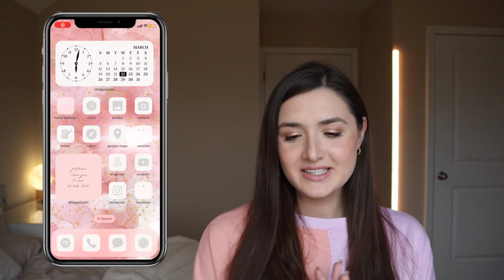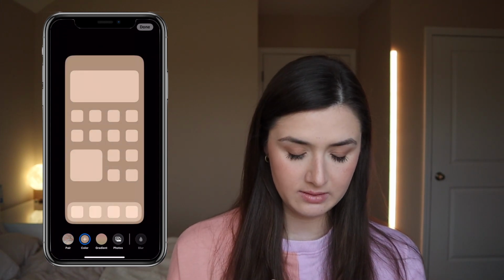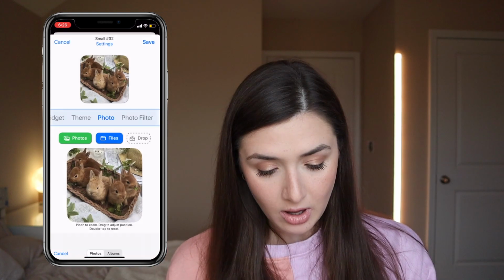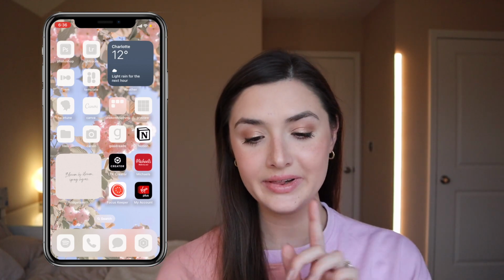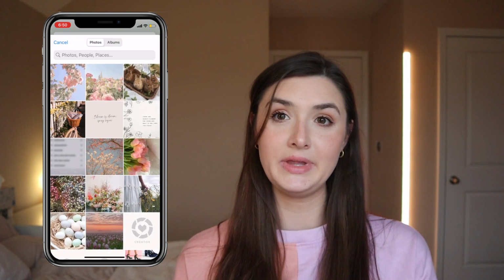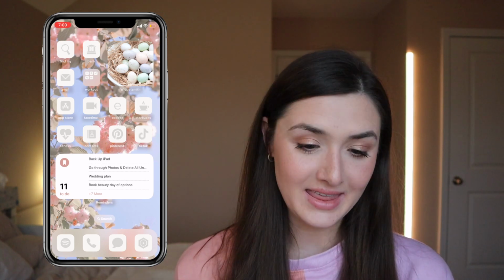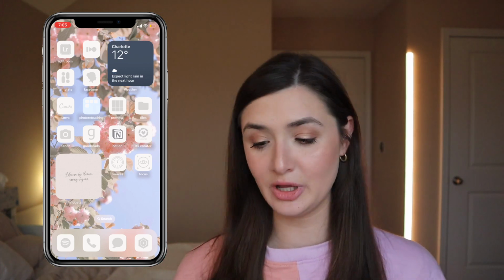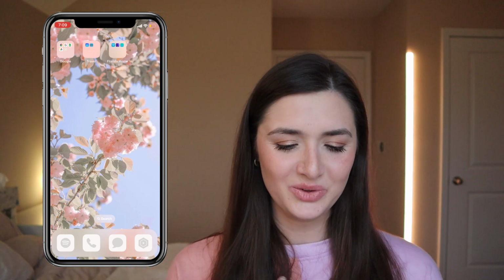Organizing & Customizing my iPhone for Spring 23' | Aesthetic iPhone Makeover + What’s on my iPhone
Welcome to another iPhone customization 💖 Today we'll be giving my iPhone a Spring clean with a pastel floral aesthetic iPhone makeover!! I love organizing & customizing my iPhone for the season, and since my home screen was getting crazy cluttered with random apps, I knew it was the perfect time to organize & customize my iPhone for Spring, as well as share what's on my iPhone 2023! I'll show you how to customize your lock screen, organize & customize your home screen with shortcuts & Widgetsmith to give your iPhone an aesthetic makeover. Hope you enjoy ! ✨

TIME STAMPS:
00:00-00:16 - Intro
00:16-3:31 - My iPhone before & Changing my iPhone wallpaper
3:31- 4:56 - Customizing my lock screen
4:56-8:18 - Adding widgets to my home screen
8:18-10:39 - Testing out a new widget app (Aesthetic Kit)
10:39-11:59 - Customizing my ios app icons
11:59-12:48 - Decluttering & Organizing my iPhone
12:48-19:18 - Final result & What's on my iPhone
19:18-19:52 - Thanks for watching!

GEAR/SOFTWARE I USE:
☞ Canon M50
☞ Macbook Air M2
☞ iPhone 11

There will be no additional charge to you and everything I share is always genuinely used and recommended by me! Thank you for supporting my channel by shopping through any of my links.

Sub-count: 1,722